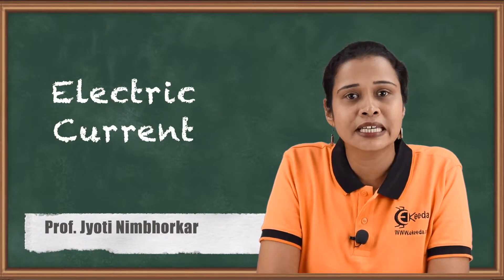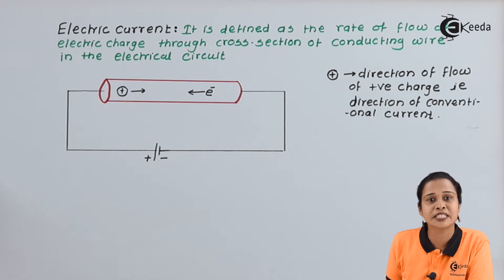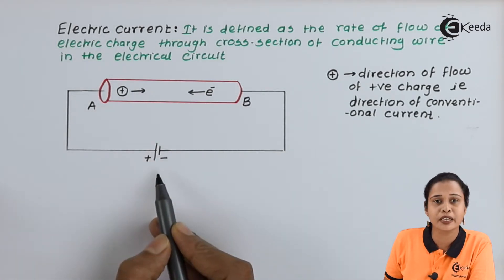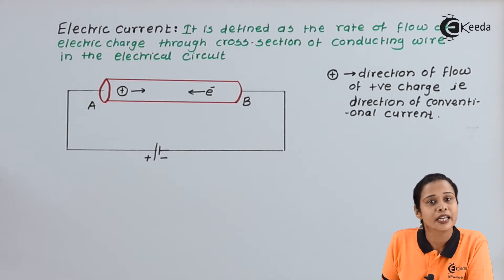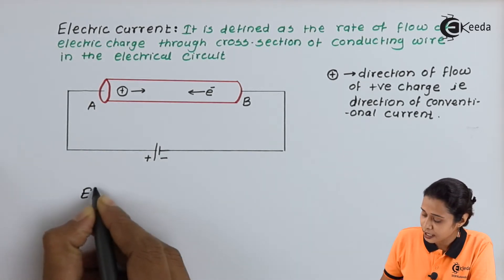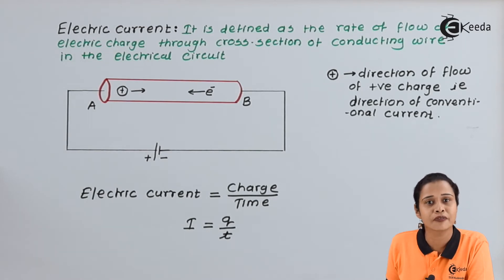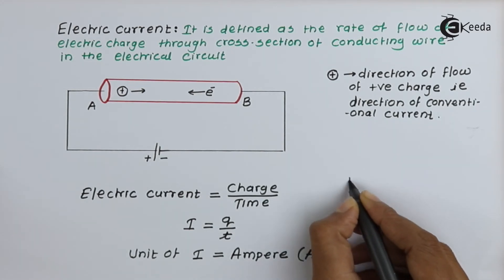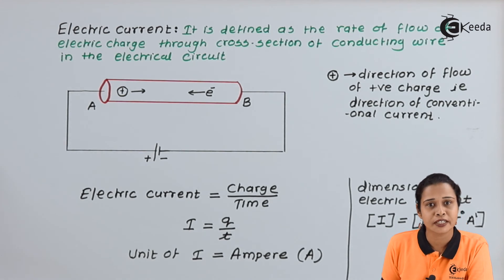Electric Current - Current Electricity in Physics - Diploma Physics 1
Video Name - Electric Current

Chapter - Current Electricity in Physics

Happy Learning!